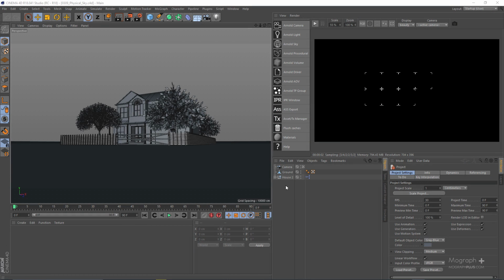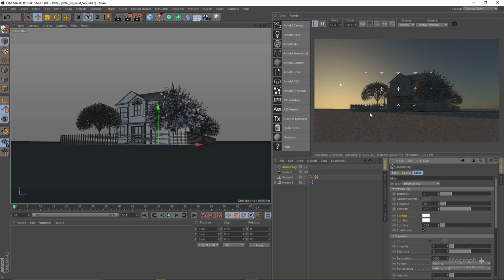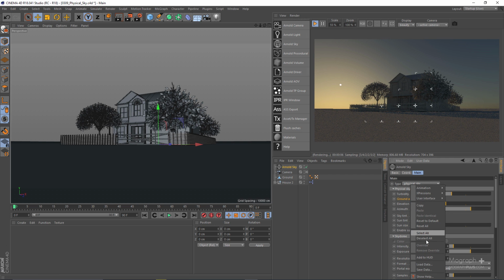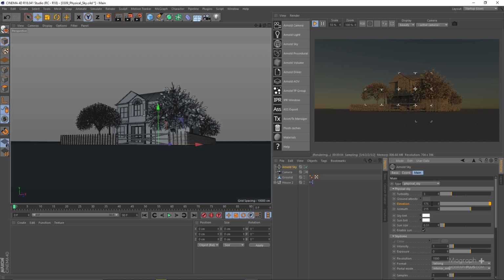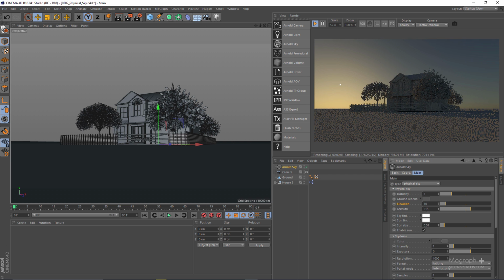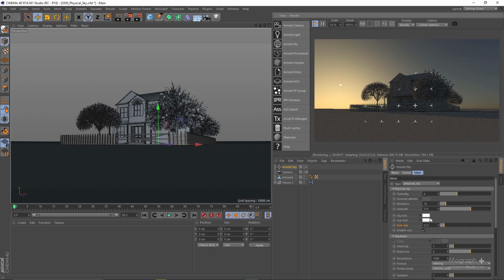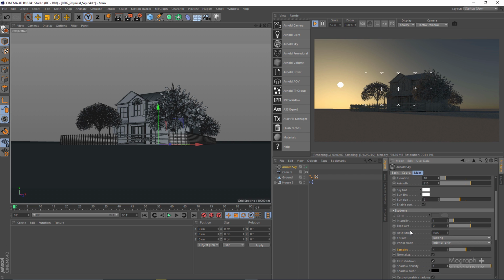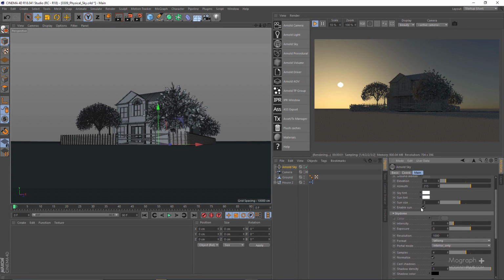0308 Physical Sky